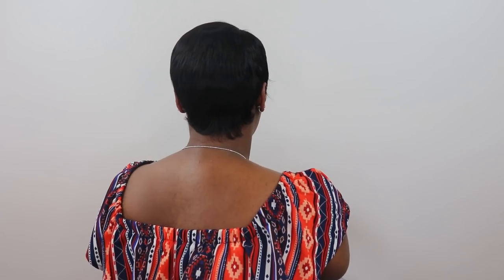AFFORDABLE SHORT WIG||RUBY|| Sensationnel Instant Fashion Wig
Hi Beauties,

I hope you guys are excited for this one as much as I am. This one is by sensationnel and girl she is affordable. I do like her, she do have some problems so let me know what you think of her.
Hair: Sensationnel Instant Fashion Wig RUBY
color: 1B
Price: $13.46

Tashina_Beauty